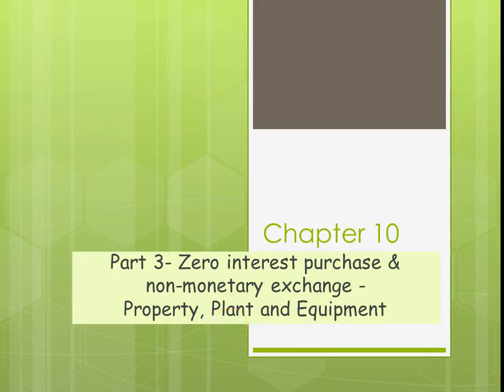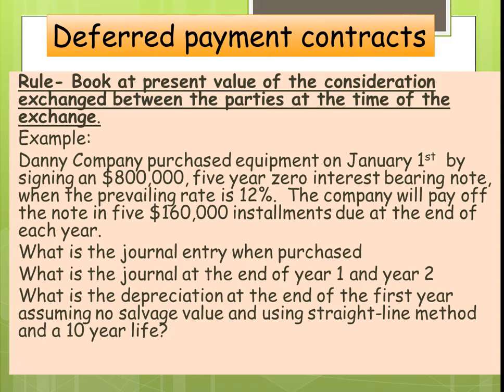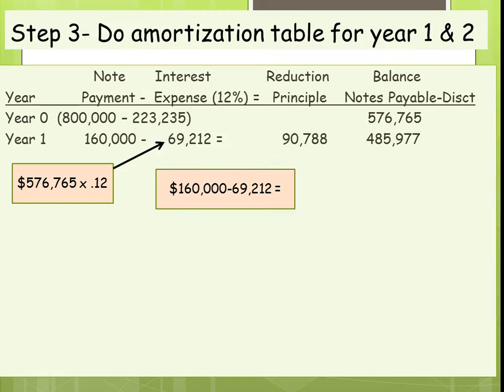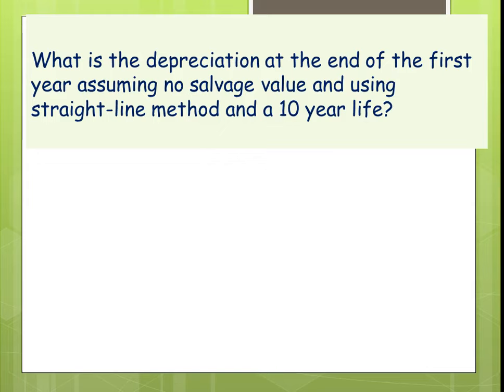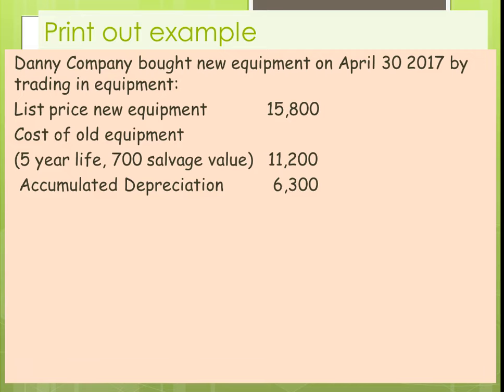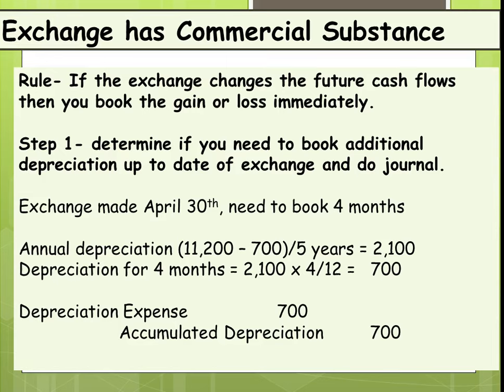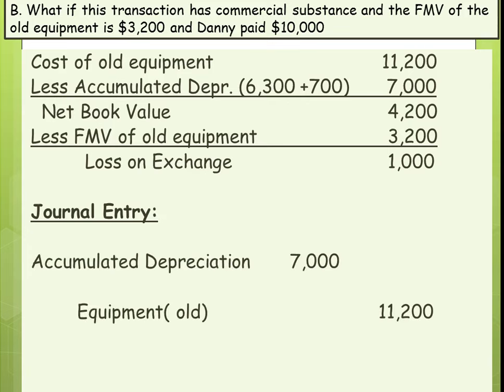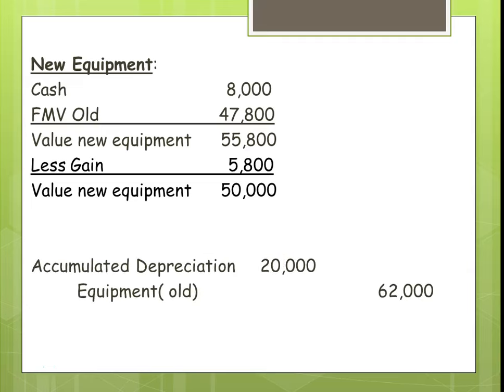Chp10 zero interest exchange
Tangible assets ,zero interest loans and like kind exchange